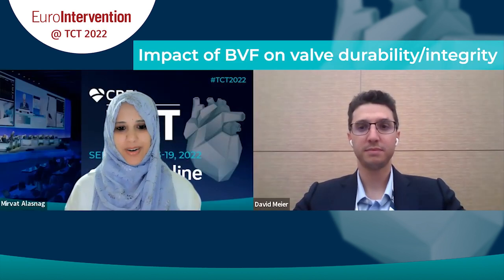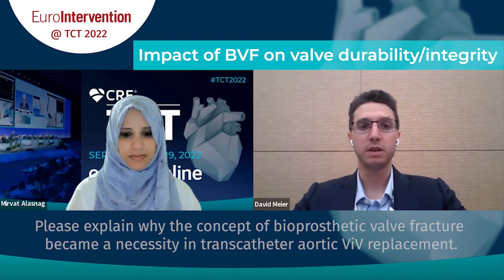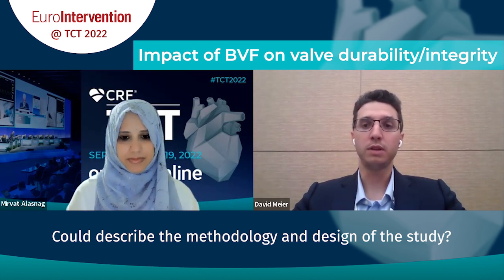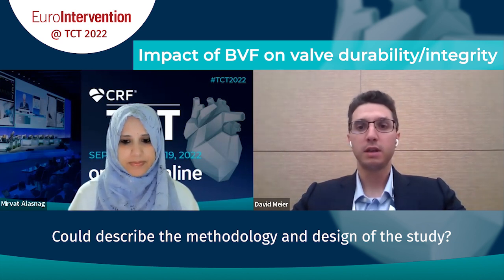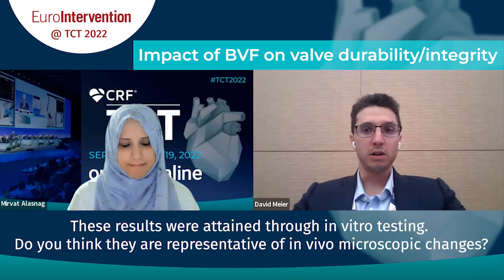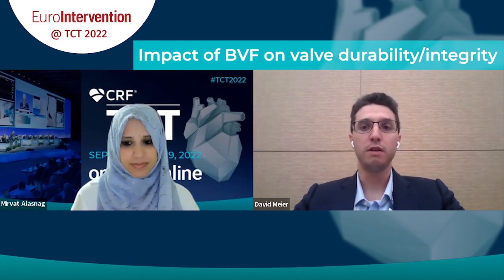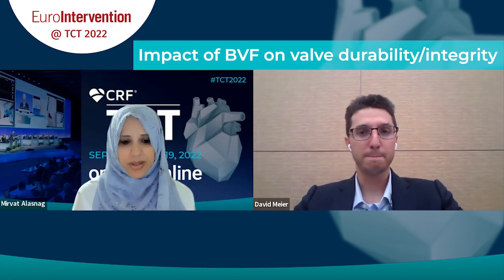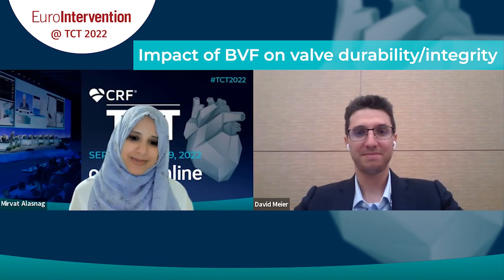Impact of BVF on valve durability/integrity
Mirvat Alasnag interviews David Meier about his TCT2022 poster presentation "Timing of Bioprosthetic valve fracture in transcatheter valve-in-valve intervention: impact on valve durability and leaflet integrity" published in EuroIntervention.

More interviews and articles about the TCT Congress 2022 on PCRonline